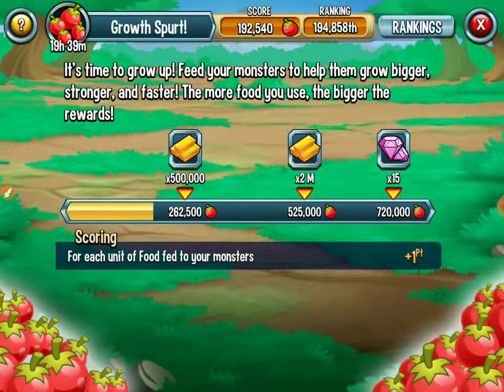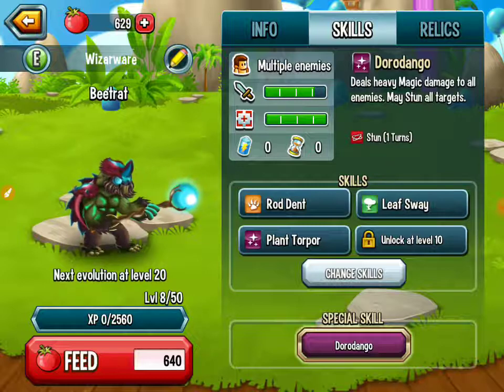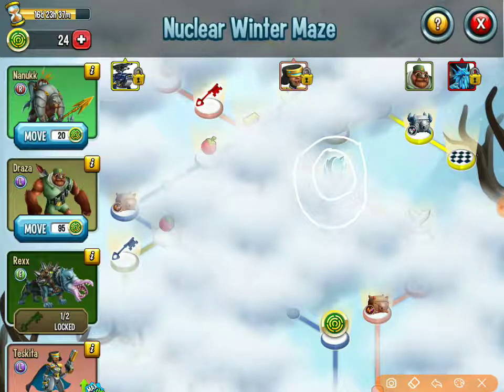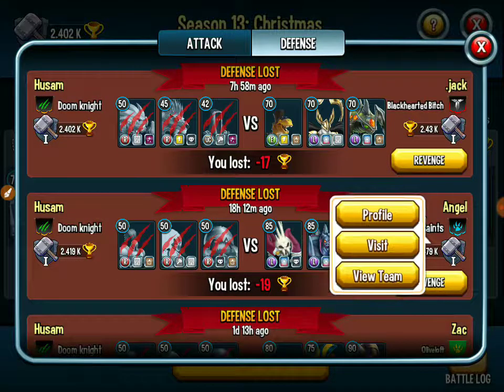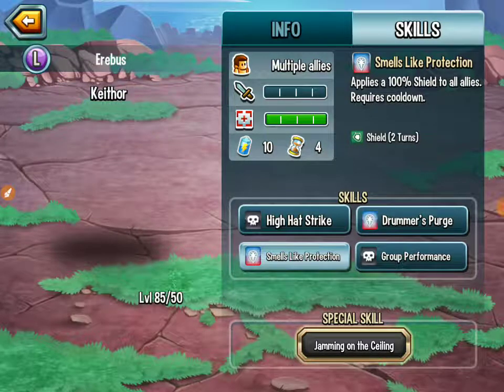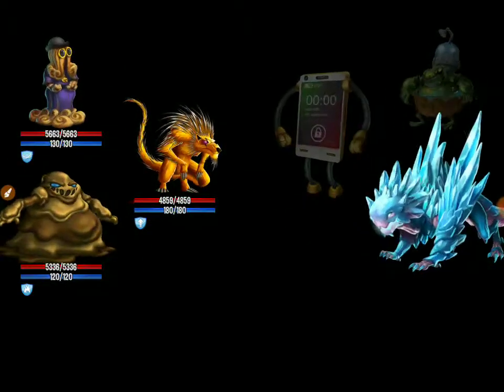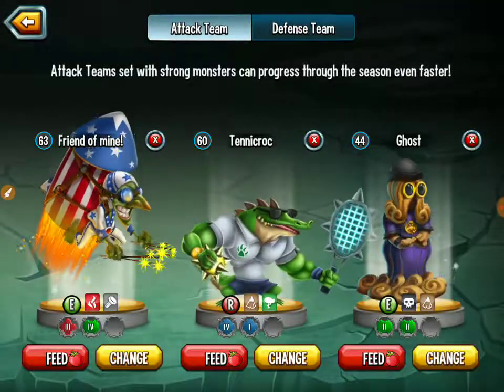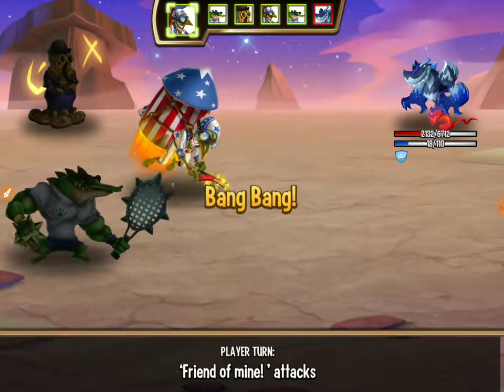Part 10 Monster legends Relics is what we need